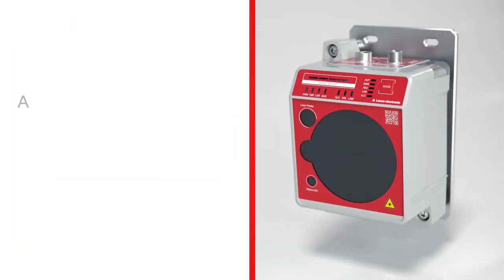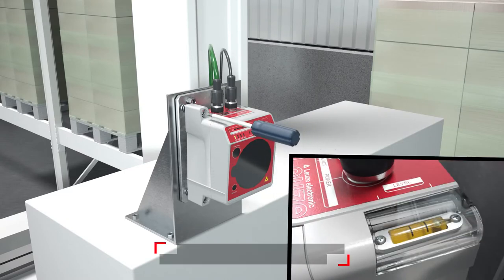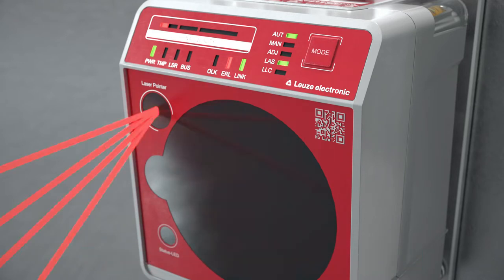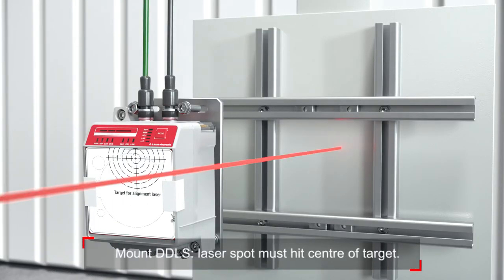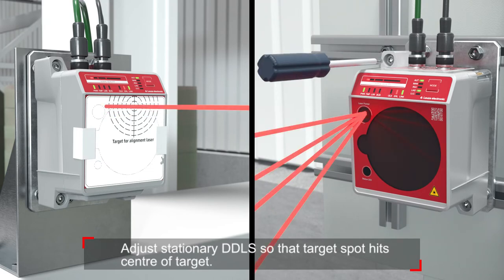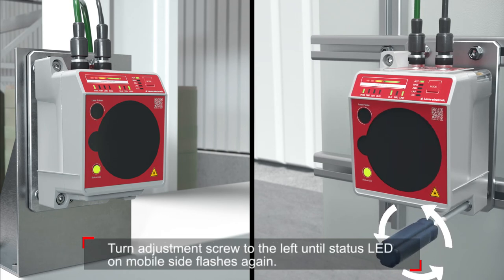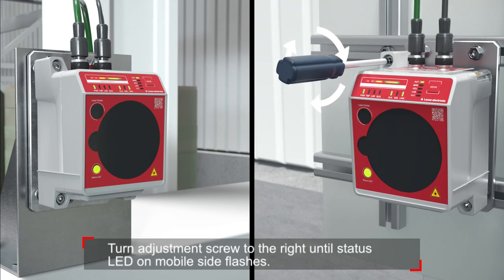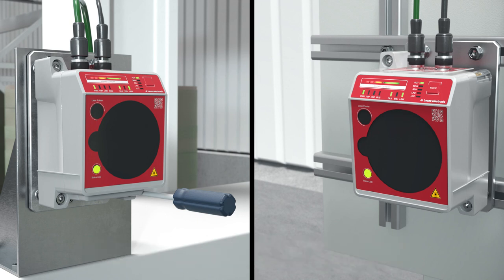Mounting of a DDLS 500 data transmission light barrier on a stacker crane travel axle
Optical data transmission
Data within a network is transmitted in different ways. Optical data transmission light barriers use the medium "air" to transmit data invisibly, contactless and wear-free up to a distance of 500m. This technology is leading in plant engineering and combines efficiency with economy.

Your benefit
- Transparent real-time data transmission: With 100 Mbit/s, all common Ethernet protocols can be transmitted with minimal time delay.
- Integrated connectivity: Worldwide access to all diagnostic data via an integrated web server. Transmission of diagnostic data to the controller (PROFINET).
- Combine functions yourself: The modular design allows the basic model to be expanded as desired with the available functions: range, laser alignment aid, heating and web server.
- Easy mounting and alignment: With the help of the laser alignment aid, the spirit level and the integrated mounting plate with alignment screws, mounting and alignment is very easy.
- Continuous monitoring of reception levels: This allows early warning of impending failure, e.g. due to excessive contamination.